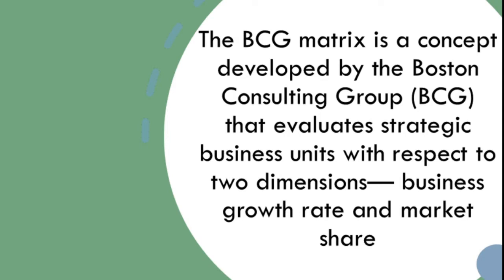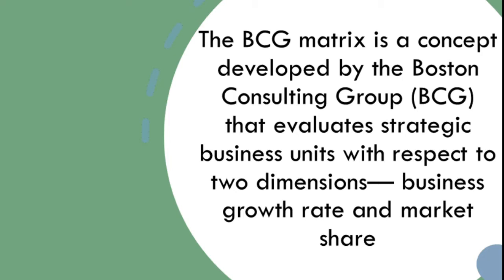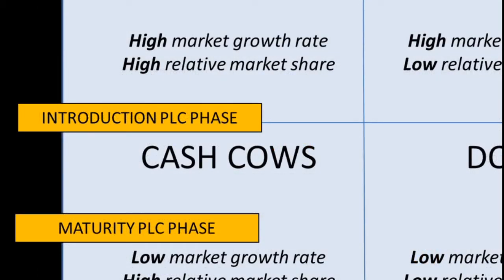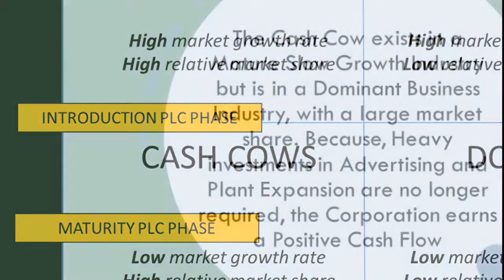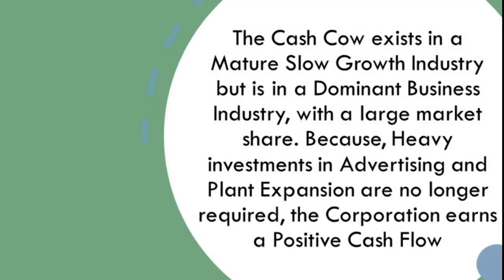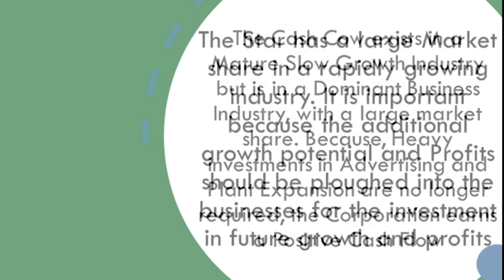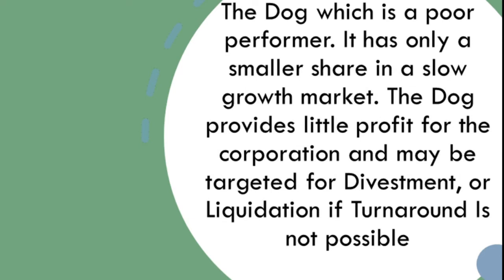Rakhee Pathak Video Subject BCG Matrix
About the 4 quadrants of BCG matrix